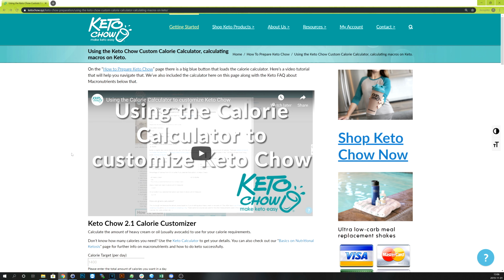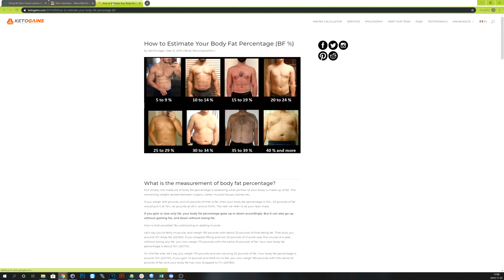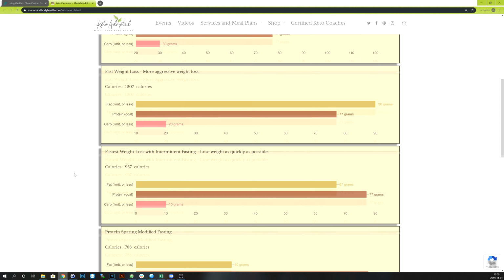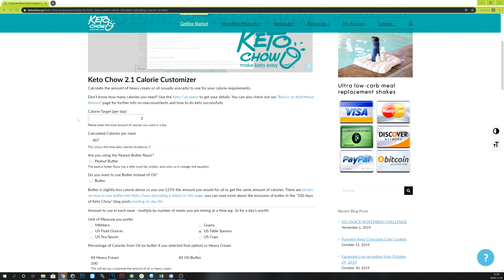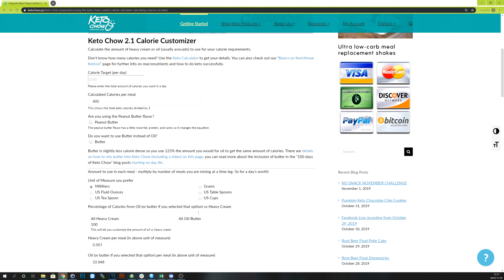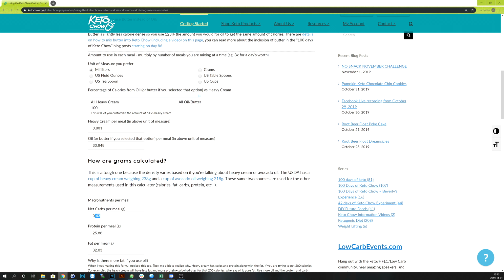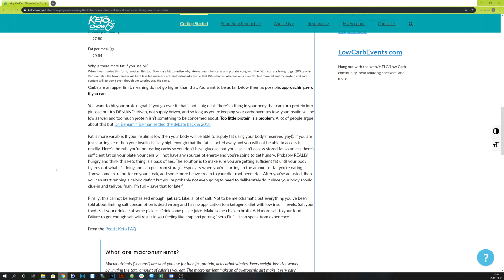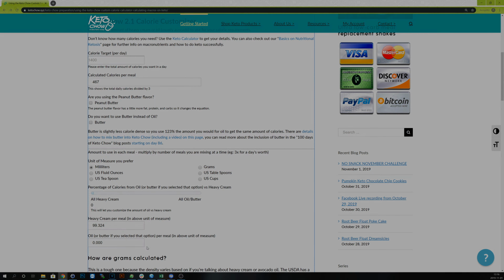Using the Calorie Calculator to Customize Keto Chow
has a calculator that helps you determine how much fat to use with your Keto Chow to get the right amount for you. This tutorial walks you through how to use the calculator and how to determine the number of calories you'll need.